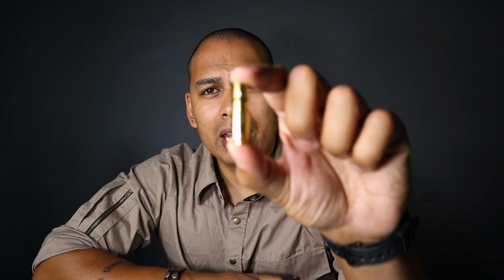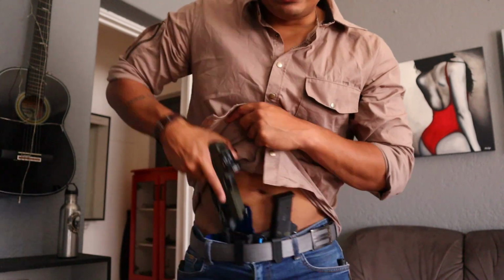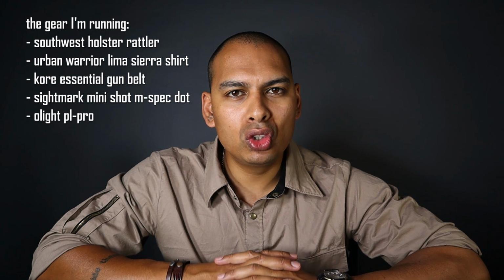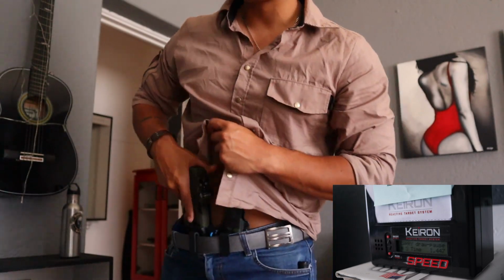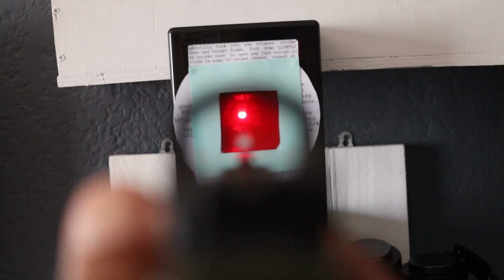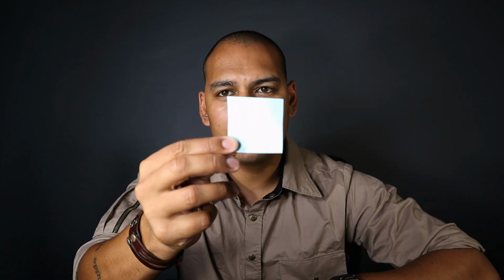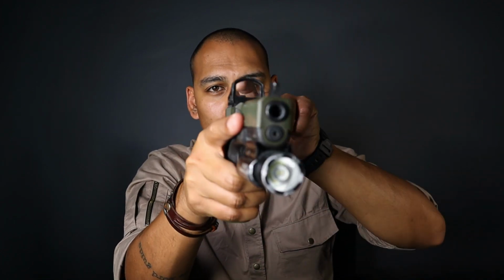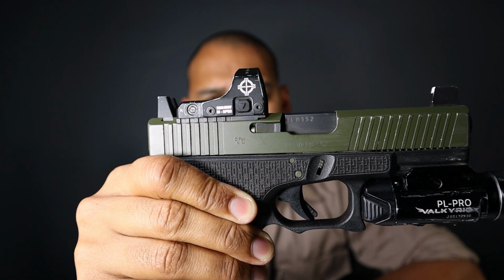Red Dot vs Iron Sights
Red Dot vs Iron Sights WHAT'S FASTER? - This is my best effort at a scientific look at what is faster, a red dot or iron sights. The conclusion is probably what we all expected and I thought it was valuable to do it from an EDC'ers perspective at EDC ranges.